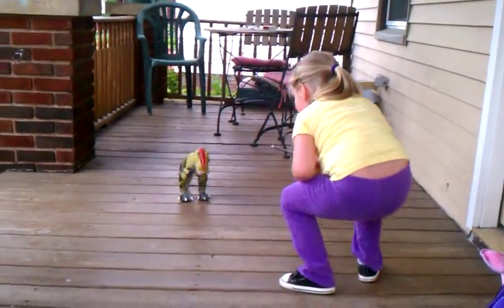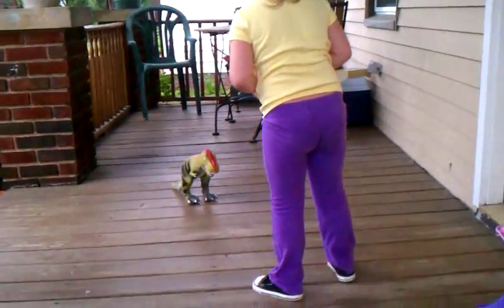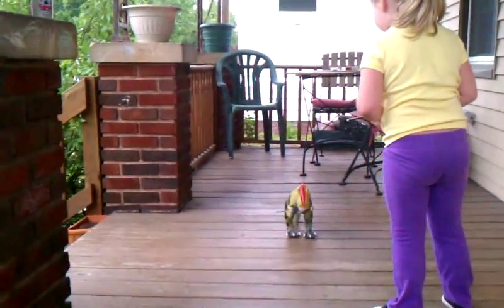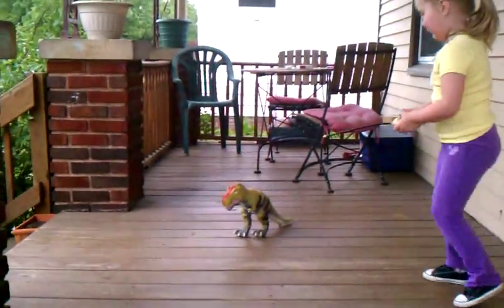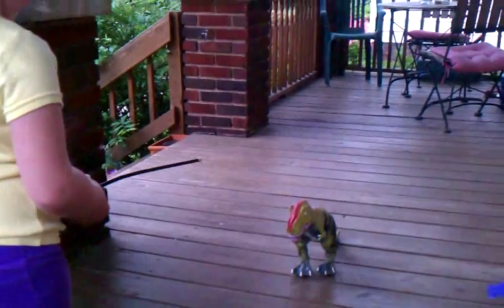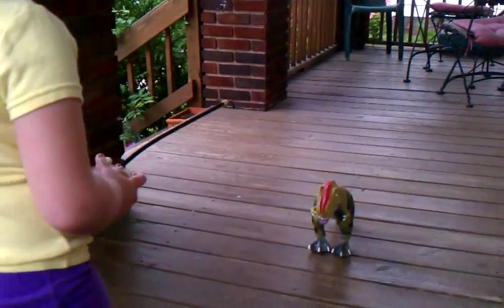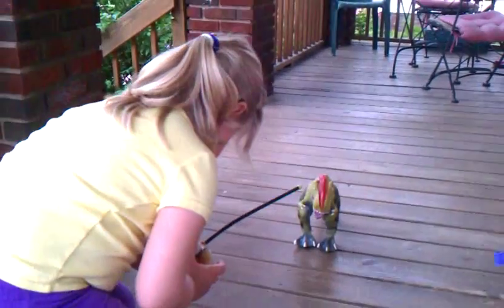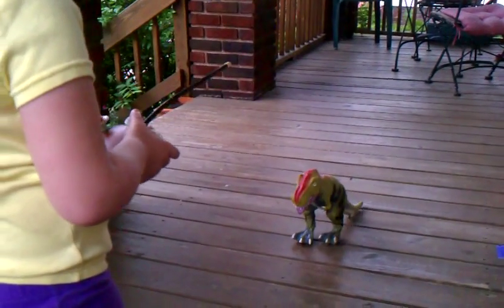we have a new pet :)